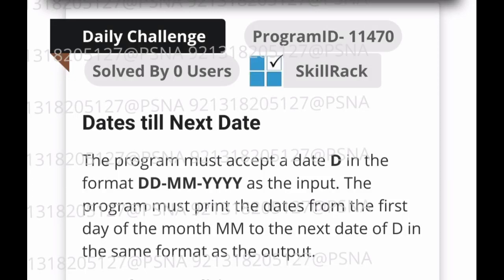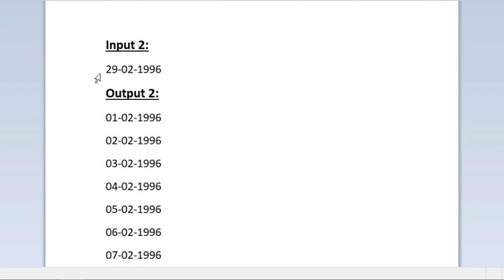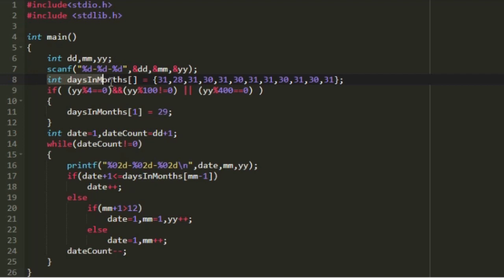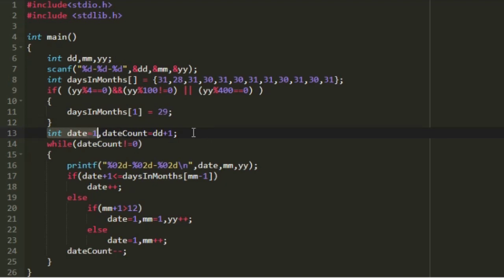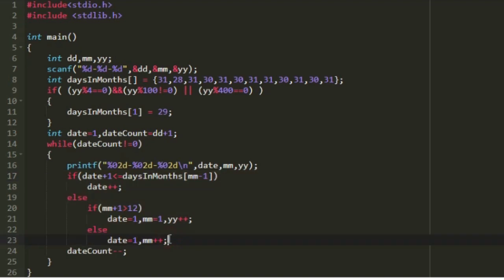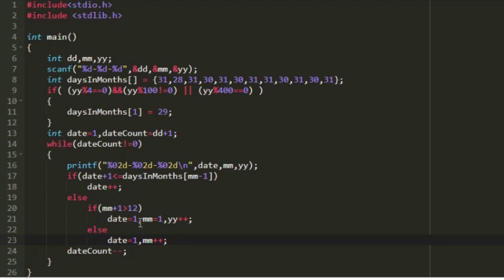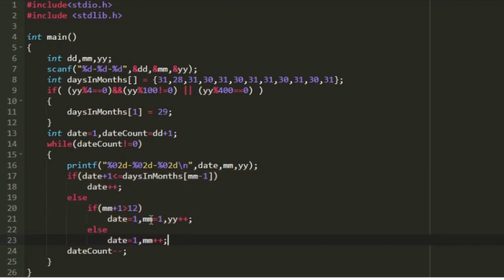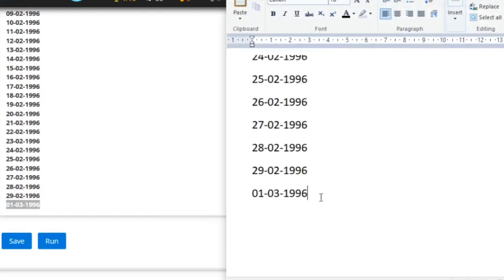skillrack daily challenge | Dates till Next Date | 8-jan-2021